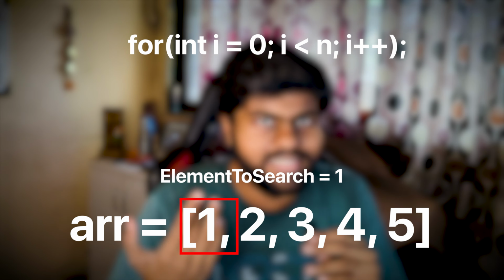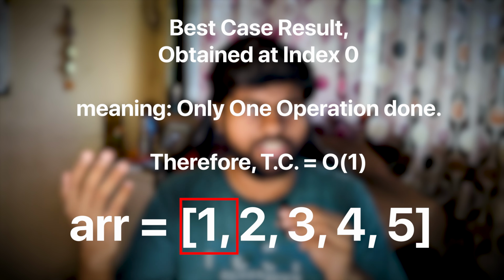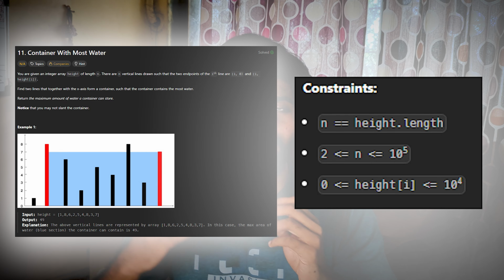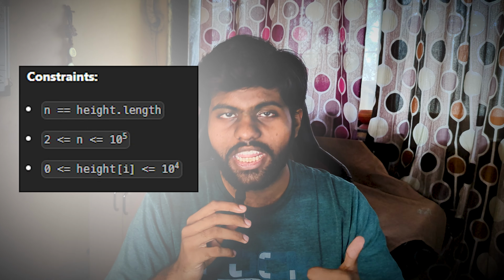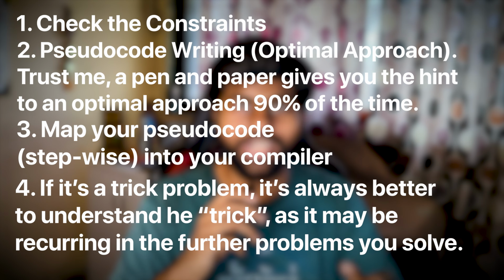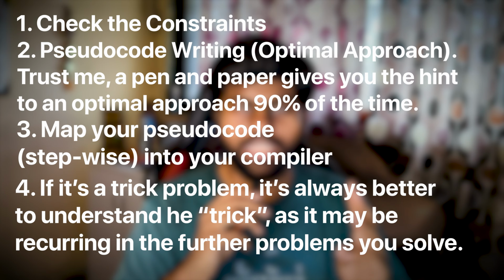Stop Getting TLE On LeetCode: Big O Notation Explained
If you are grinding LeetCode blindly without understanding Time and Space Complexity, you will eventually hit a wall. Getting a Time Limit Exceeded (TLE) error means your code works, but it is not optimized. In this video, we break down Big O Notation, Time Complexity, and Space Complexity exactly how you need them for LeetCode and tech interviews. We cover how to calculate Big O on the fly, why dropping constants is crucial, and the secret to reading LeetCode constraints so you always know which algorithm to use before you even start typing.

Timestamps:

0:00 Introduction
0:24 What is Time and Space Complexity
3:08 The Big O Notation
6:33 Measuring Time and Space Complexity
9:35 Fixing your TLE (4 Easy Steps)
14:46 Outro